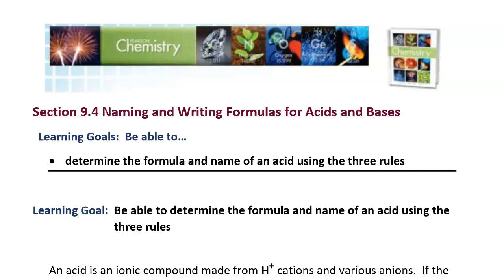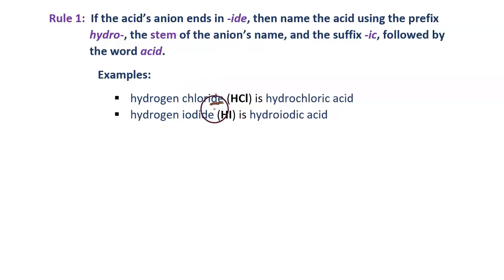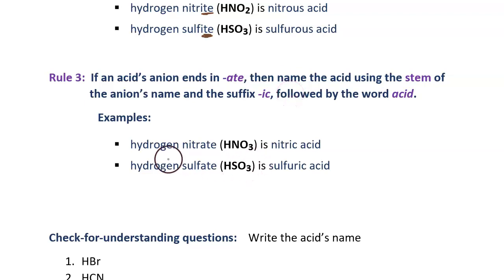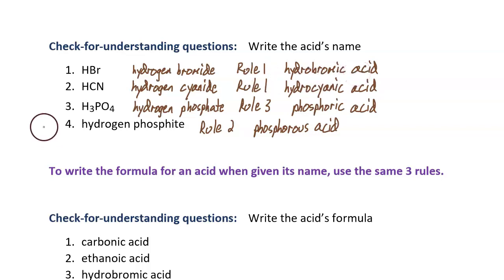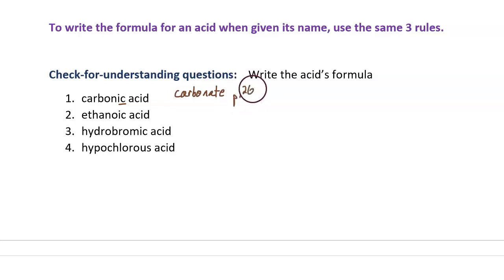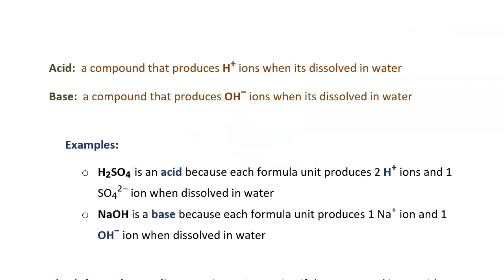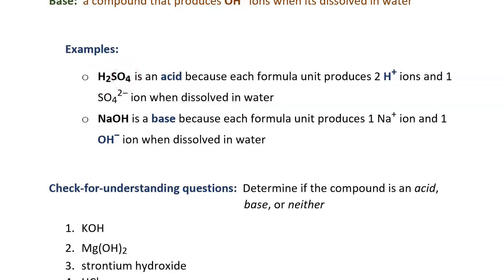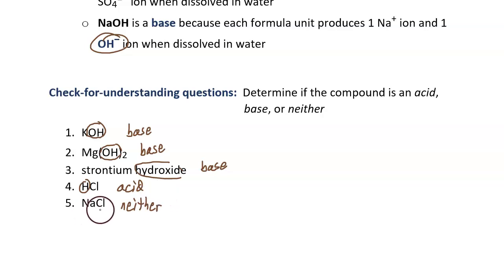Lesson 9.4 Naming and Writing Formulas for Acids and Bases